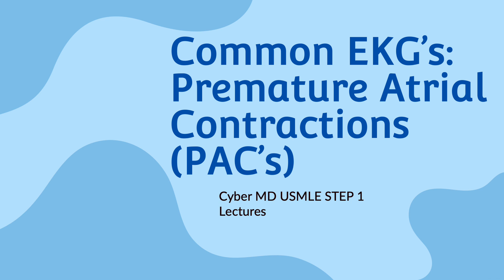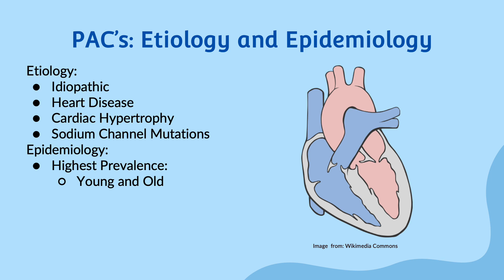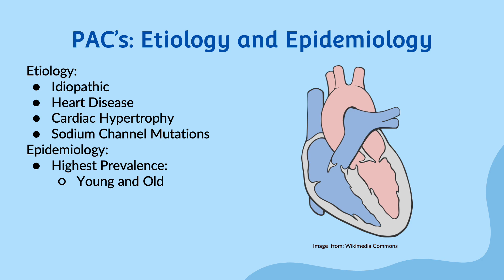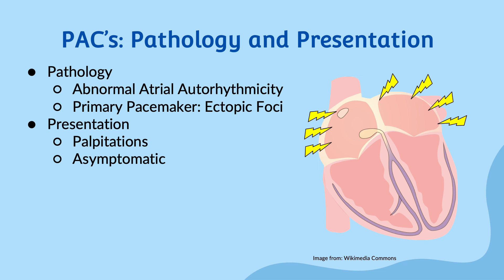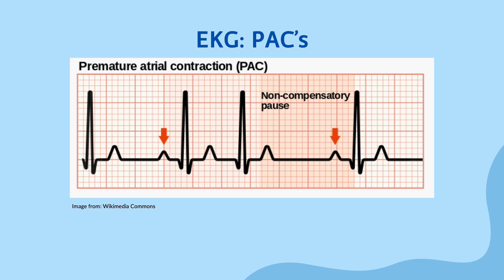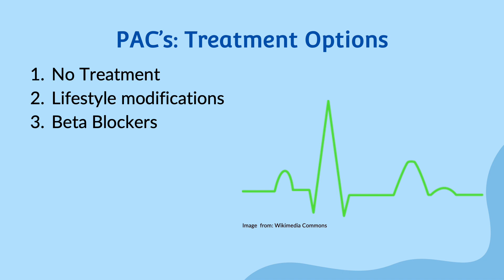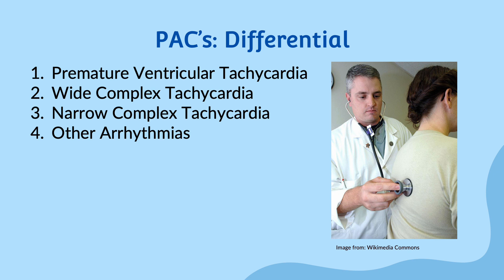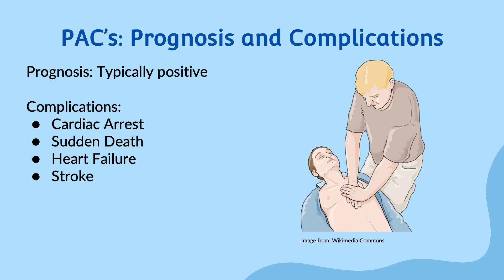Common EKG’s: Premature Atrial Contractions (PAC’s)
In this lecture, we cover the basics of Premature Atrial Contractions on EKG for the USMLE STEP 1 Exam.